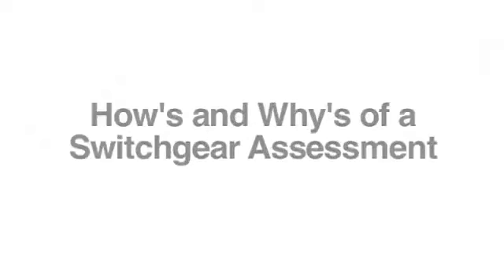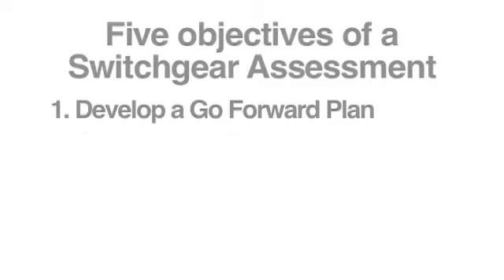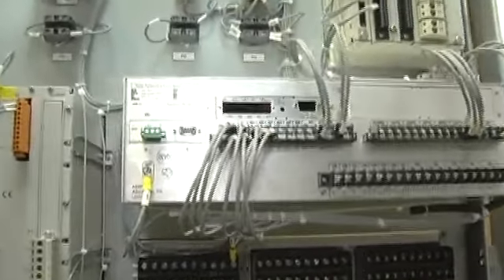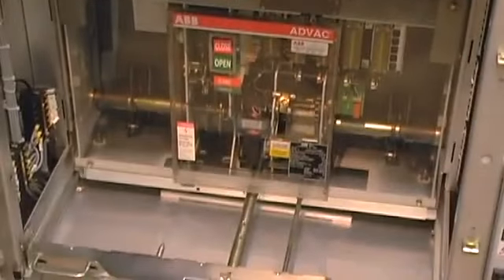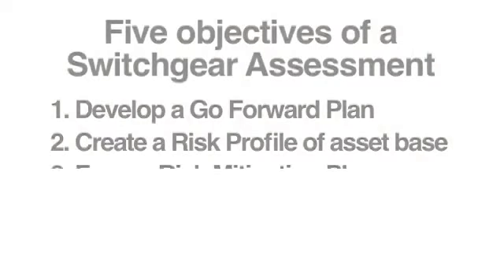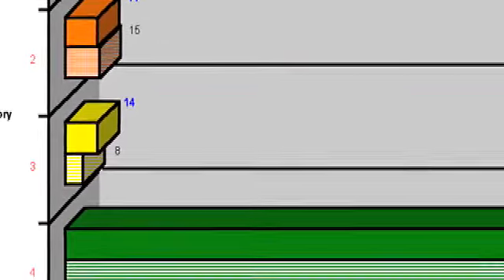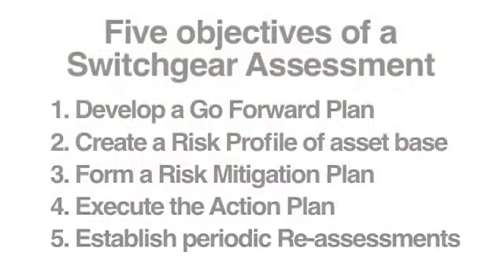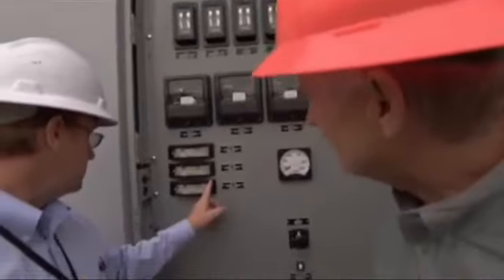ُEpsoide-5 - ‪Hows and Whys of a Switchgear Assessment By ENG.ABDUL HAMIED AHMED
أكاديميه
    الشروق
    عماره
    كيميا
    طبيه
    باور
    اتصالات
    مدنى
    اول
    قناه
    باوريوتيوب
    هندسه
    substation
    electrical
    engineering
    egypt
    mechanica